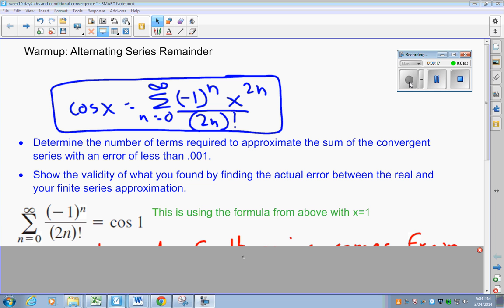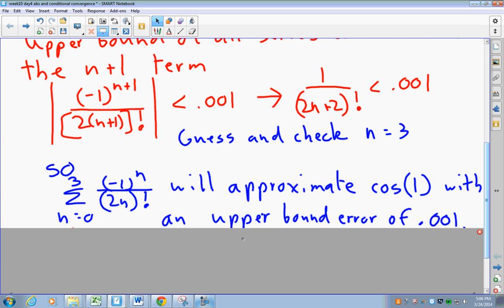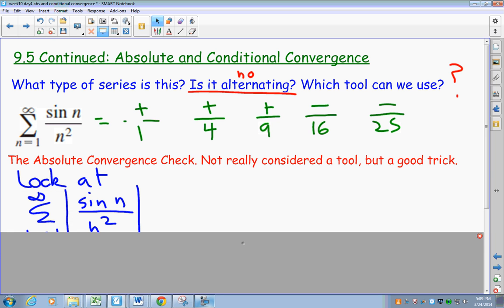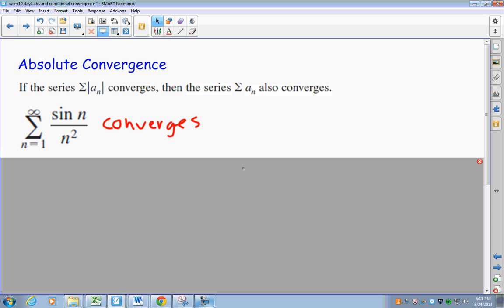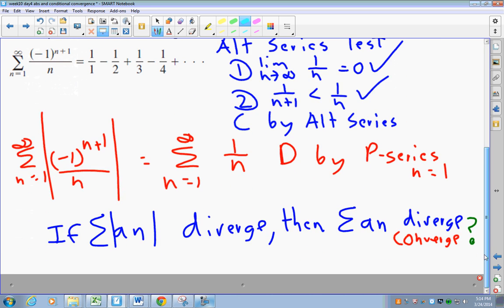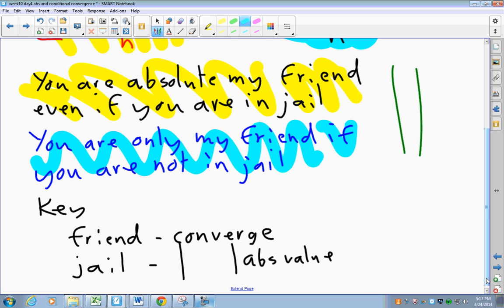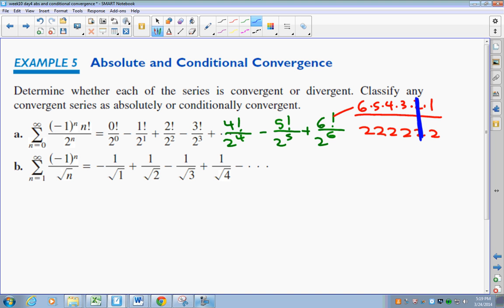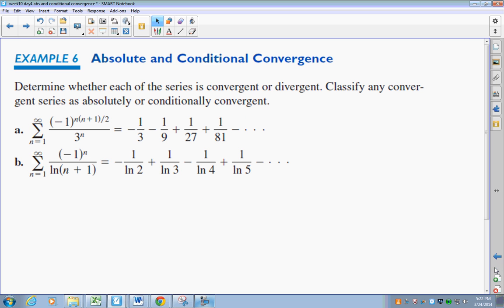March28th Absolute and Conditional Convergence Video 1